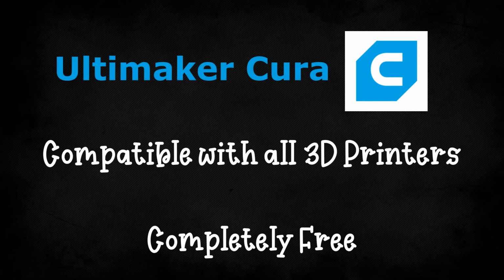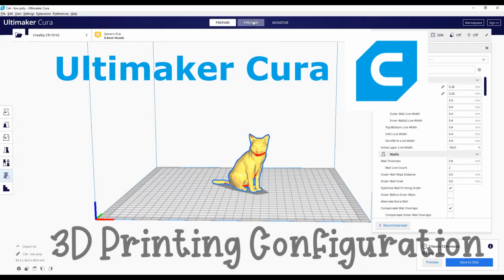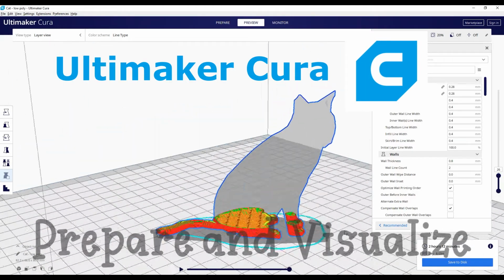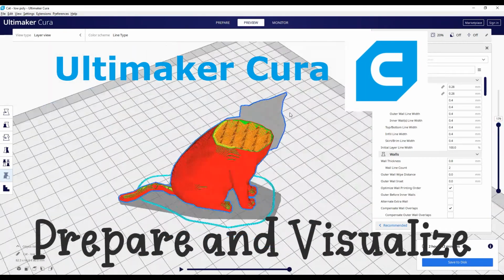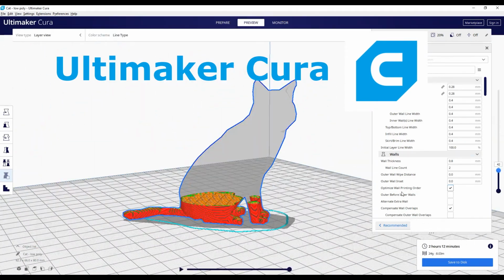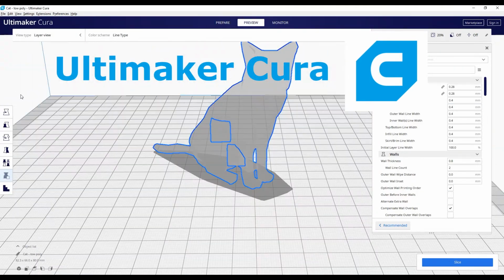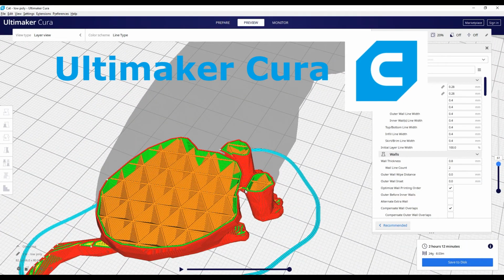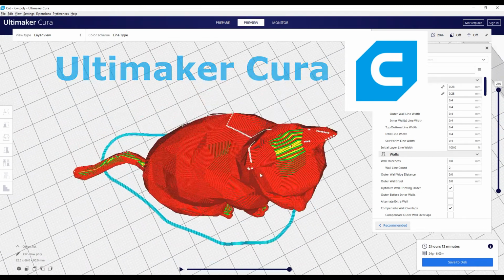What free Softwares for beginners for 3D conception and Printing ?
Learning 3D, Creating, Modeling, Printing 3D objects...
All of that is possible with absolutly free (and great) softwares !

This video is about what free software a beginner should try in order to discover and create in 3D.